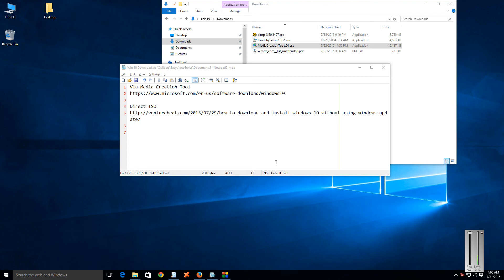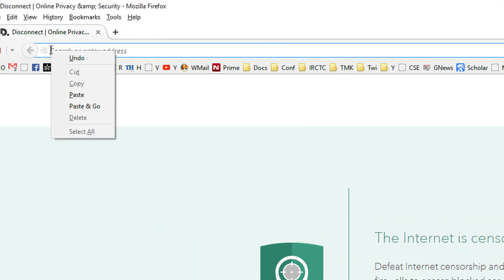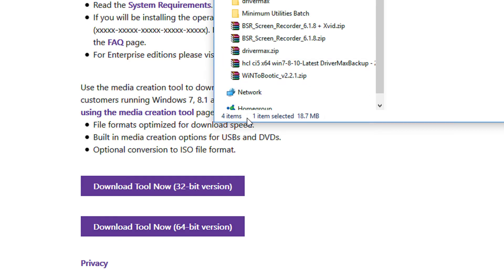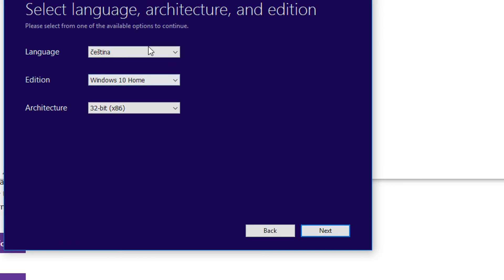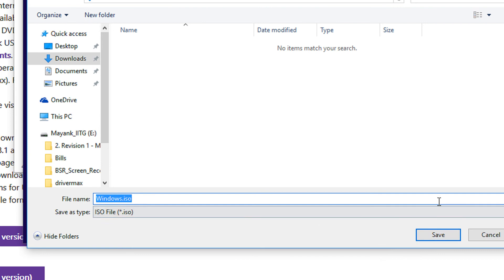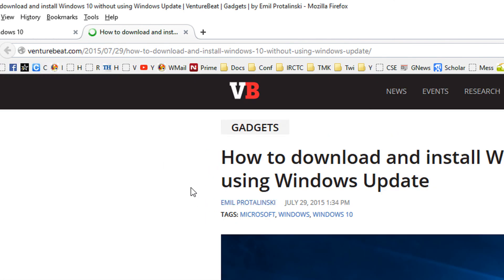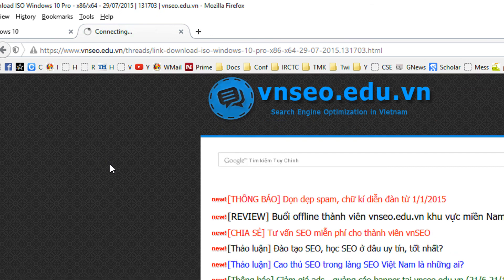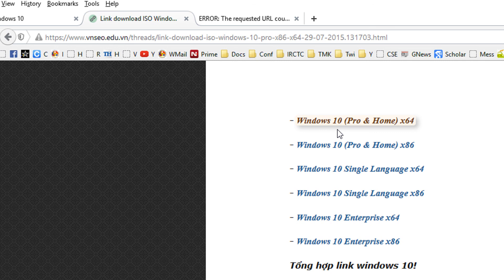Windows 10 Download 29 July 2015 Direct ISO Links Working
Direct ISO